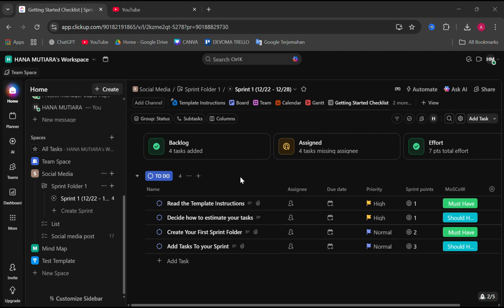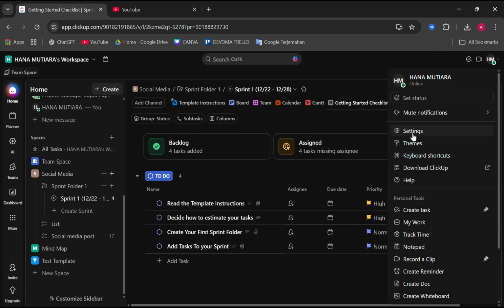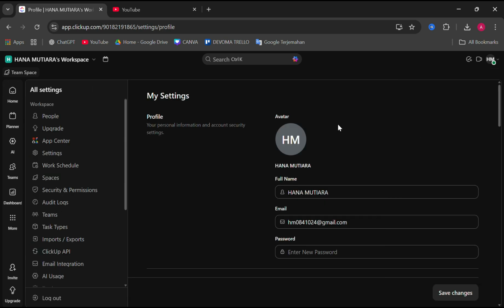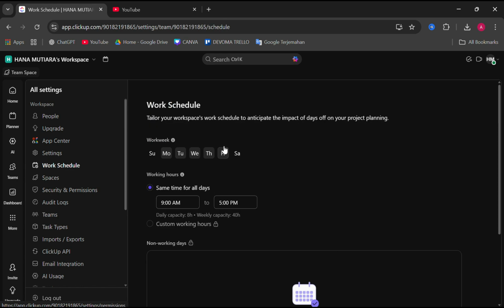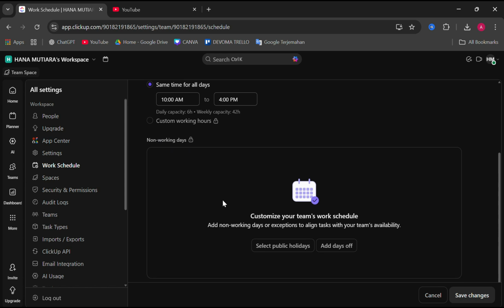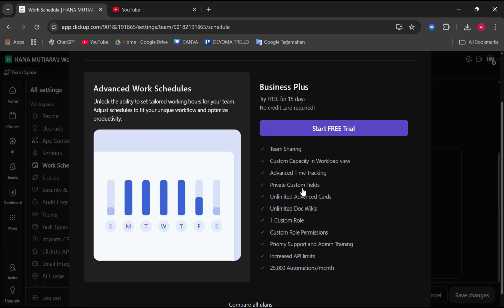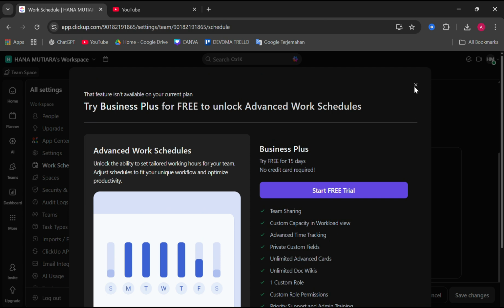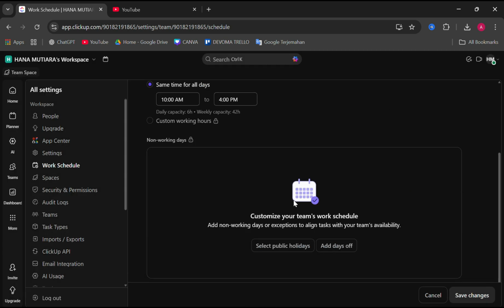How to Change Workdays and Working Hours in ClickUp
Learn how to change workdays and working hours in ClickUp so you can set accurate schedules, manage deadlines, and plan workloads based on your team’s availability. This tutorial shows you how to configure work schedules to match your real working calendar.

What you’ll learn:
• How to change workdays in ClickUp
• How to set and edit working hours
• How work schedules affect due dates and timelines
• How to apply schedules to teams and spaces
• Tips for accurate planning and time management